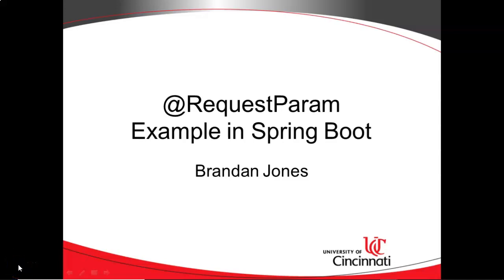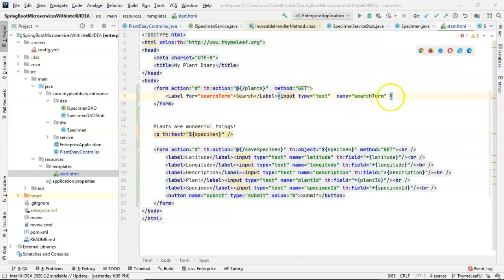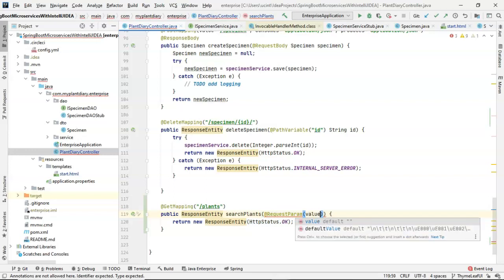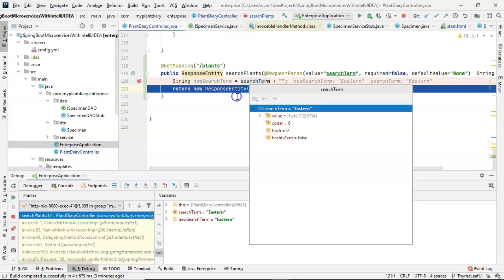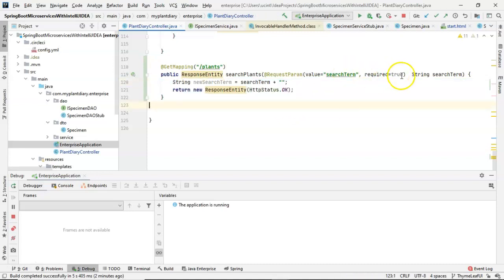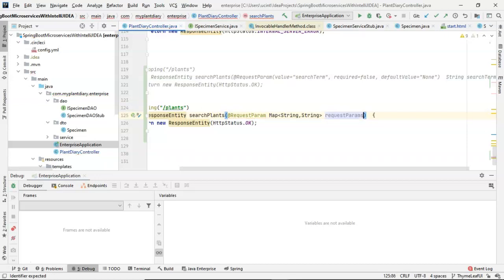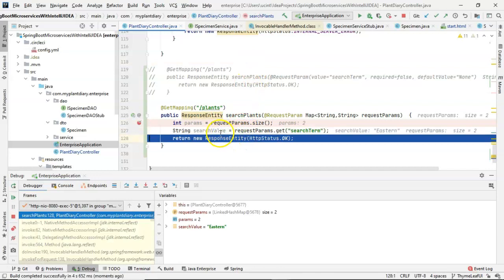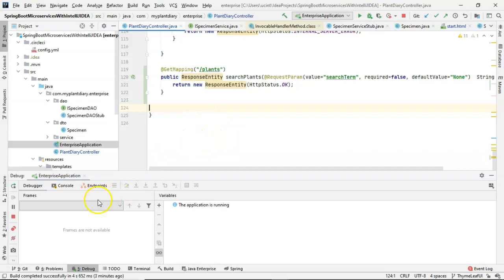and GET value examples in Spring Boot with IntelliJ IDEA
The @RequestParam annotation explained: how to use @RequestParam in Spring Boot to get values from the name:value pair sets in a GET HTTP request.  We see how to get an individual value, how to get a map of all name:value pairs, and we explore the default and required attributes of @RequestParam